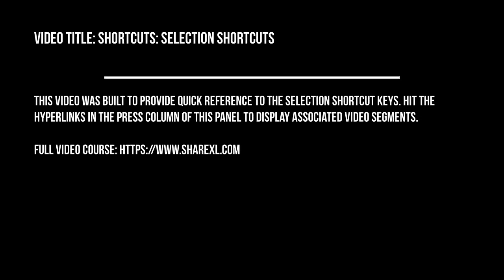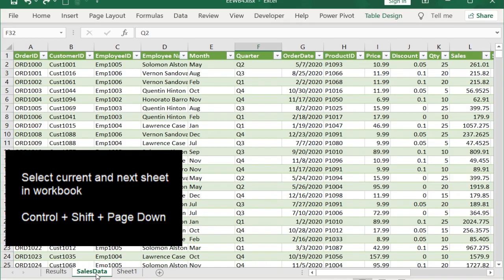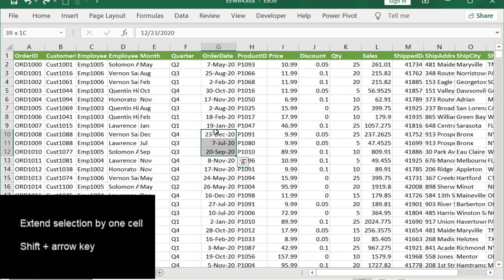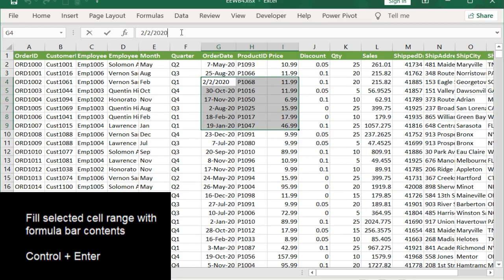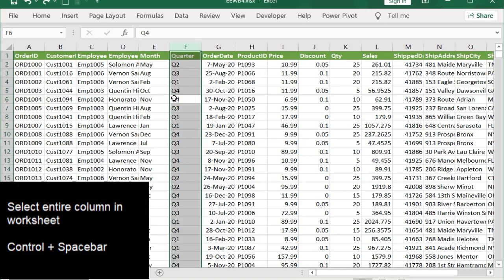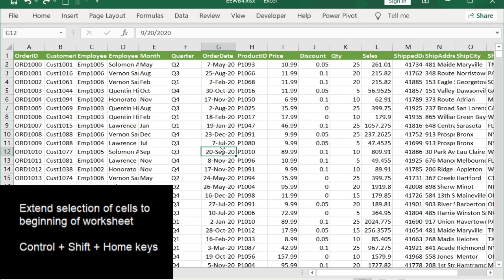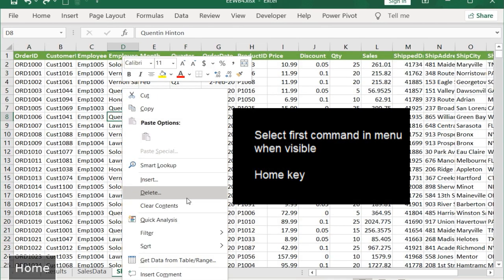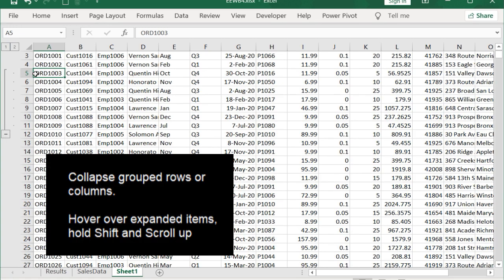ShareXL - Excel Selection Shortcut Keys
Select row, columns and entire datasets in Excel workbooks using shortcut keys